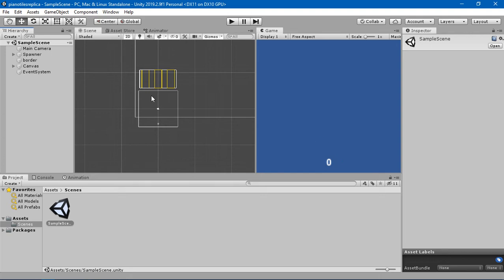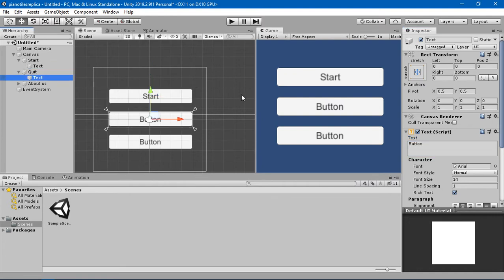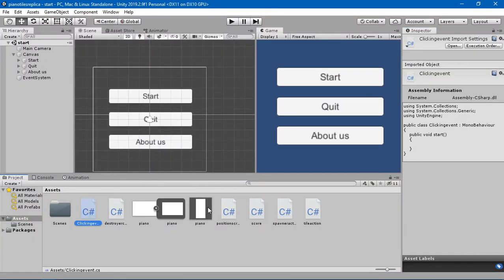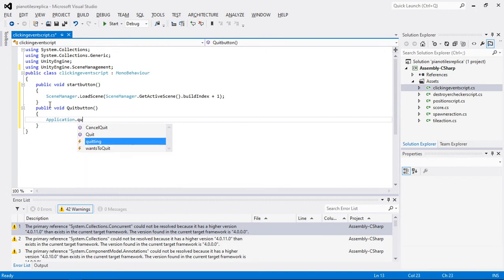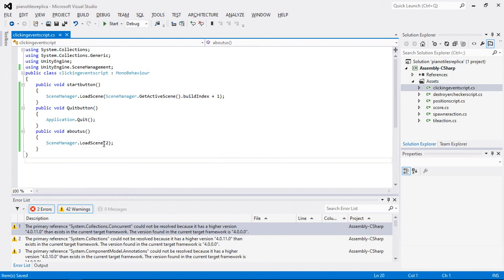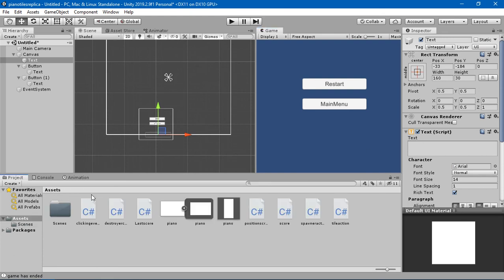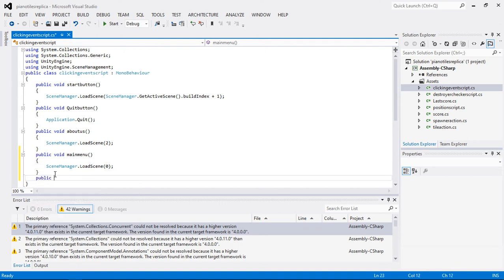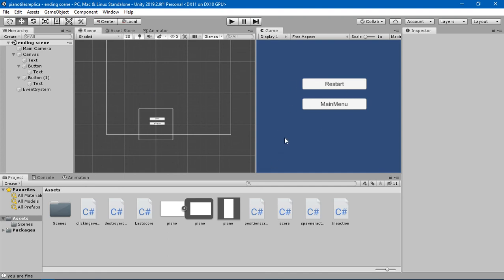Unity tutorials :Design, develop and build Piano tile Replica Game in 1 hour (Part 8)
Understanding the basics of Scene management. Creating various scenes to toggle between the game.